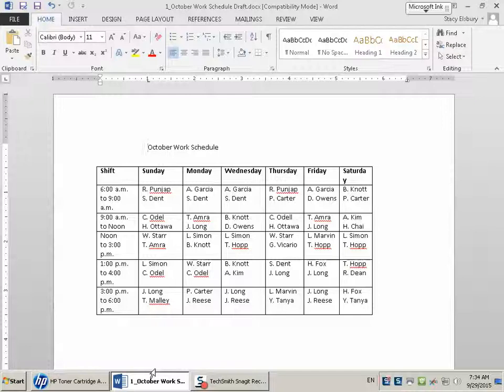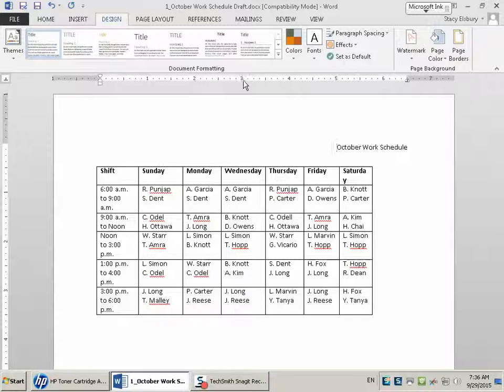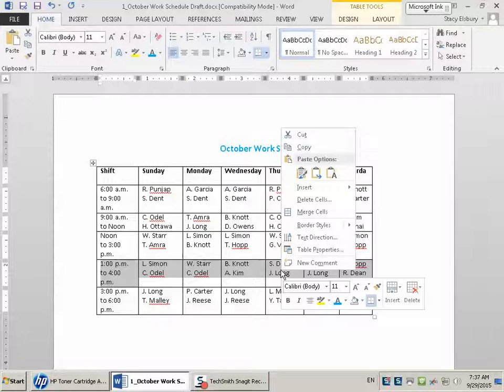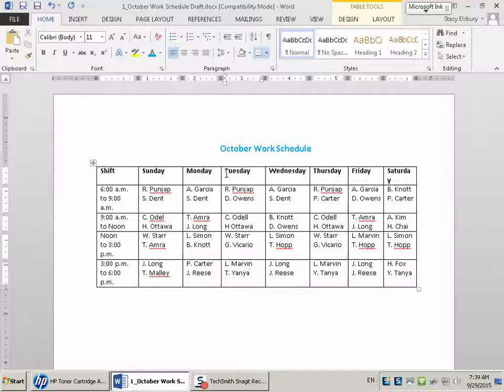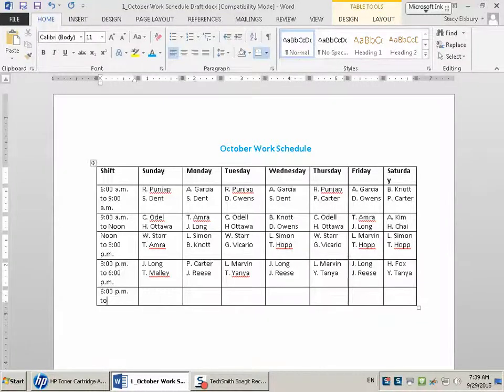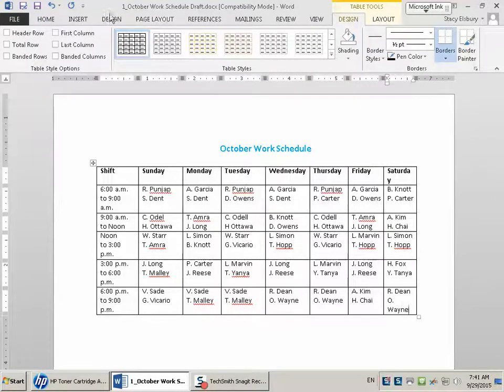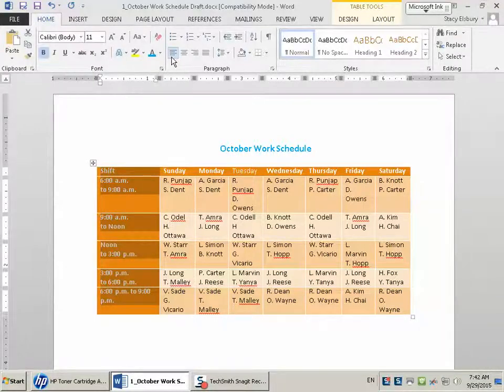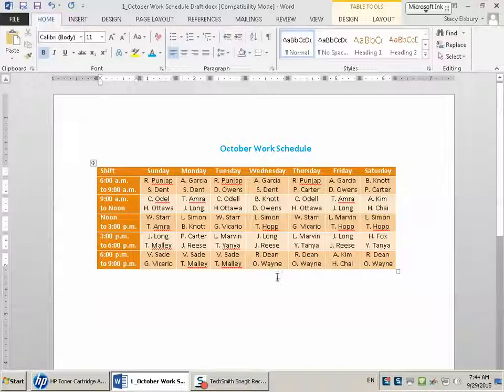1C October Work Schedule Video